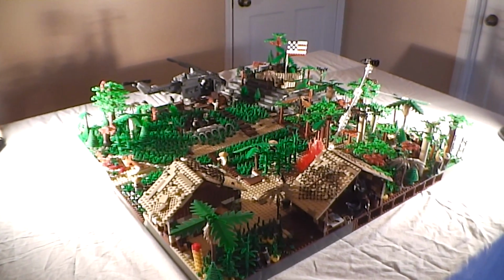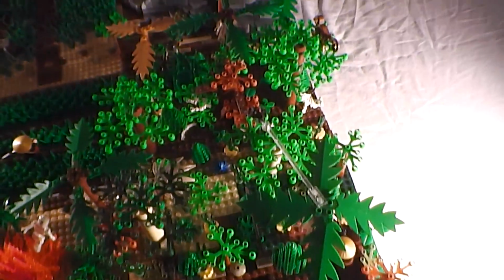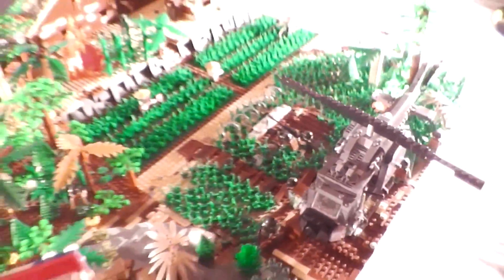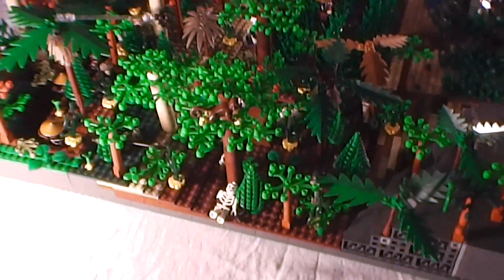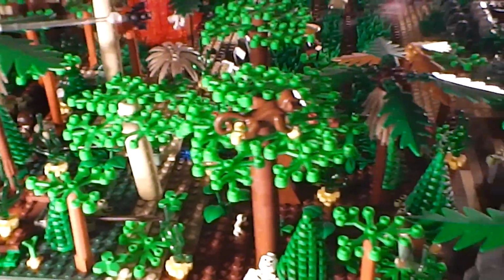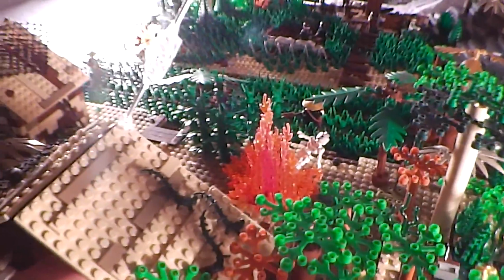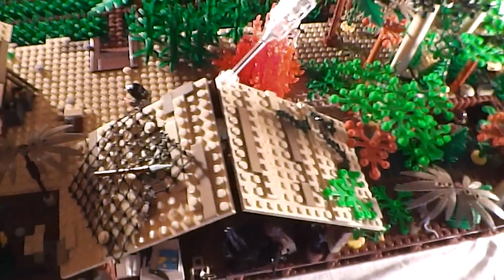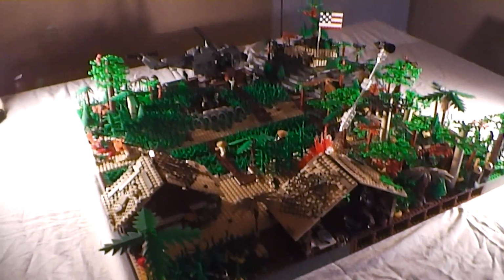LEGO Vietnam War MOC--War in the Jungle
Hello everyone! Lego Spartan Productions is back after a 2.5-year break. Sorry for the long time waiting in between videos!

-Filmed on June 4, 2015